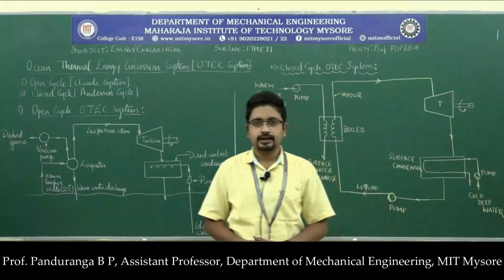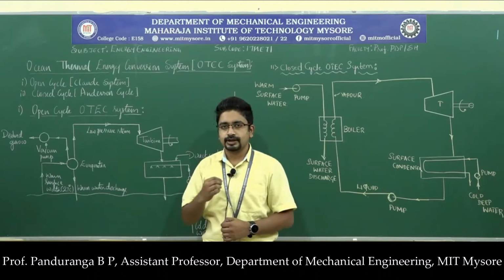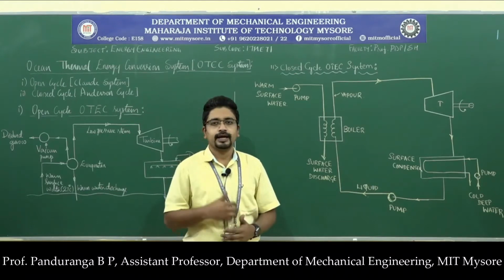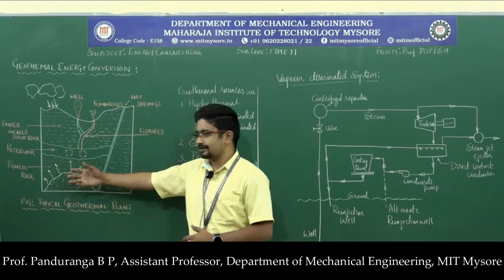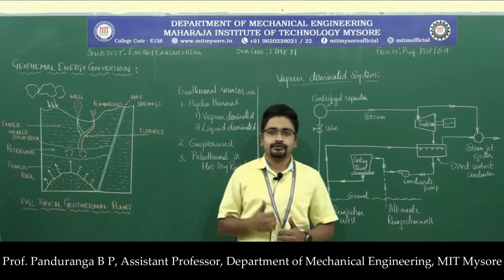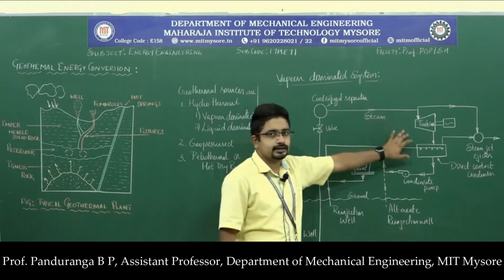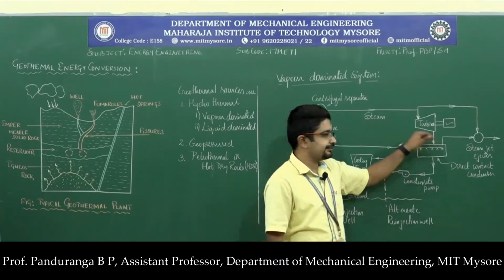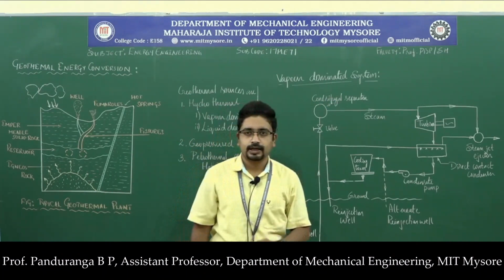7 EE 17ME71 M5 5 PBP